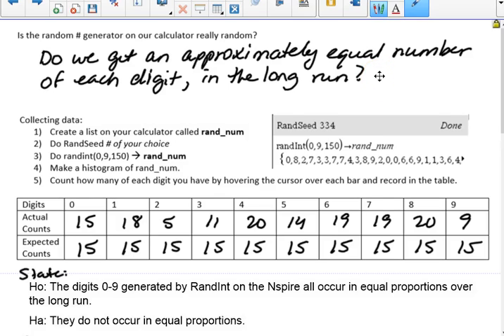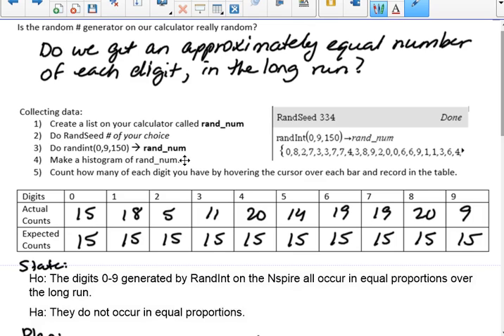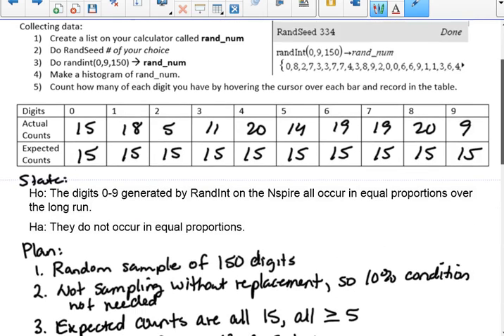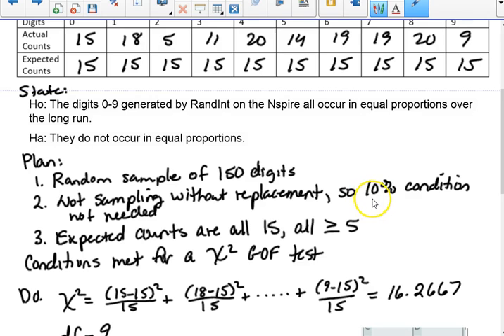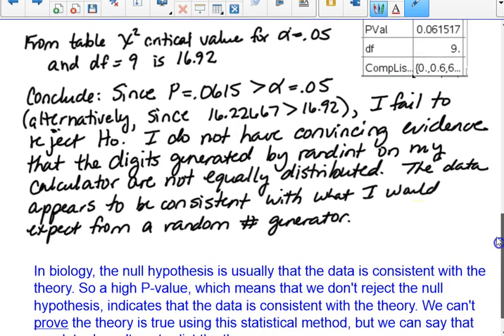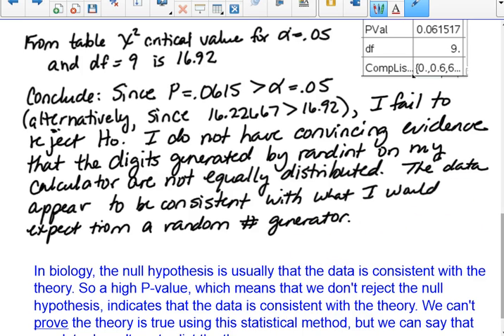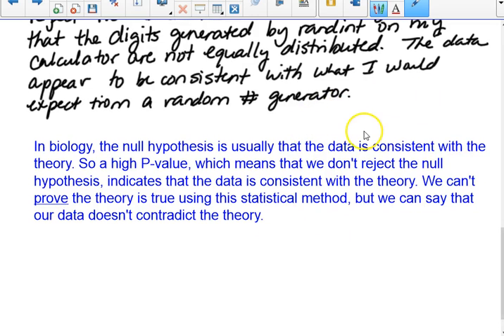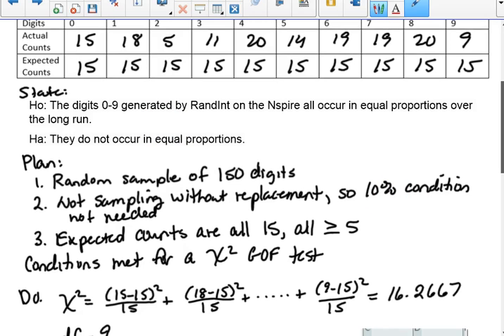11.1 #2 Random Integer Problem: Chi-Square GOF